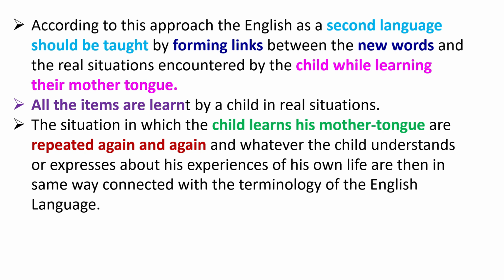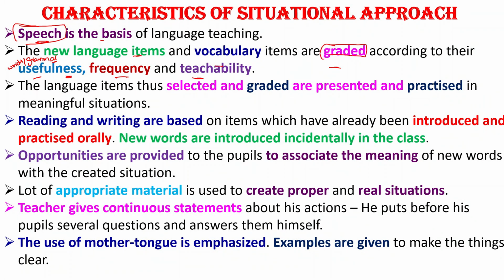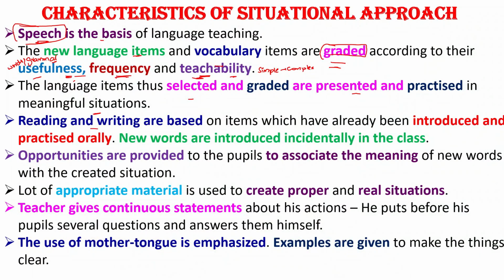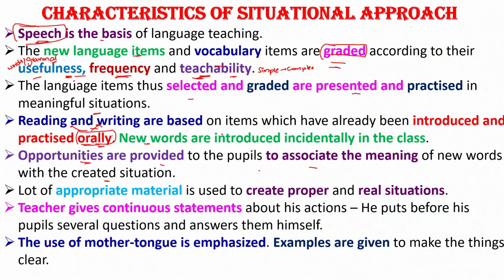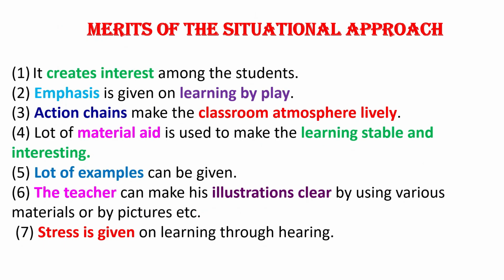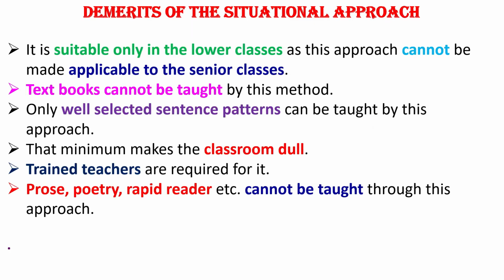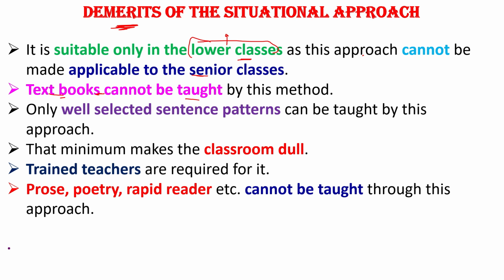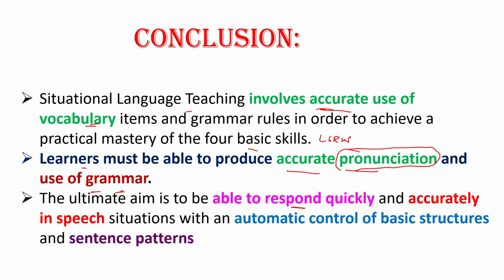The Situational Approach -ENGLISH PEDAGOGY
ENGLISH PEDAGOGY- SITUATIONAL APPROACH -Hornby - Characteristics of situational approach -Merits -Demerits